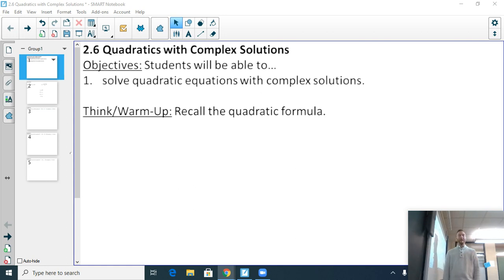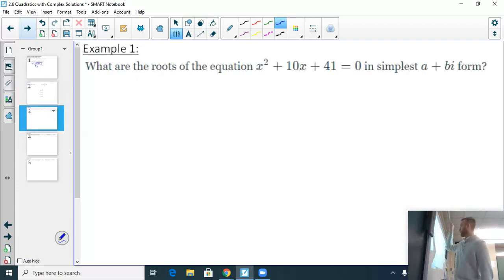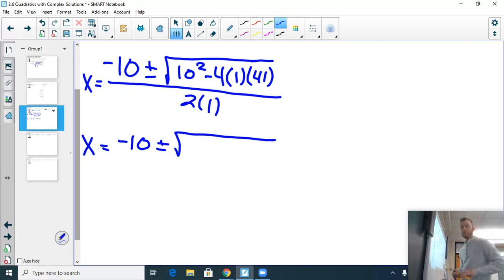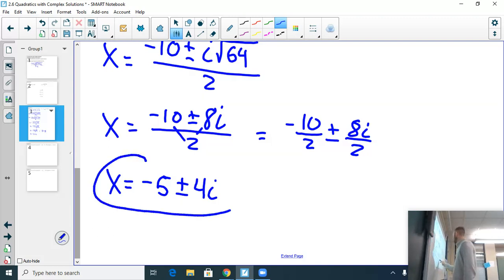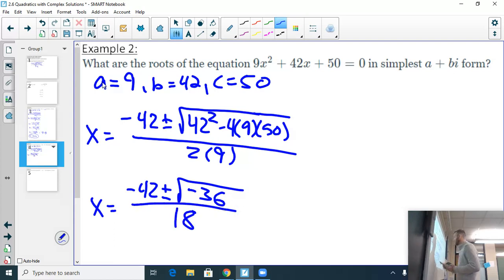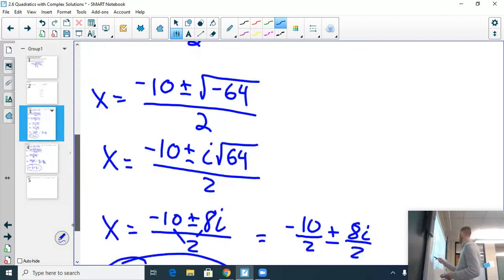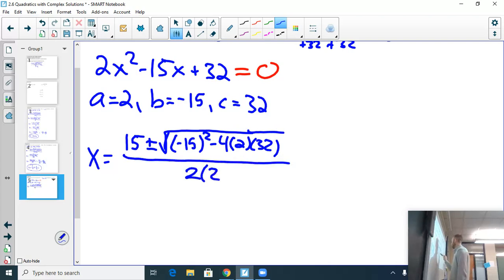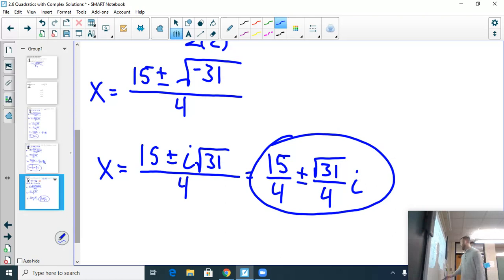IM 3 - 2.6 Quadratic Equations with Complex Solutions